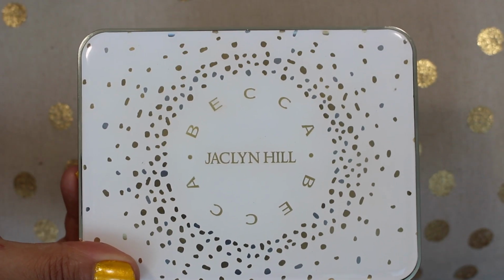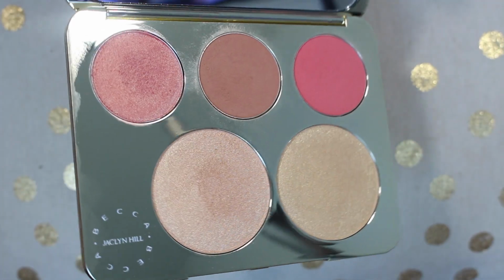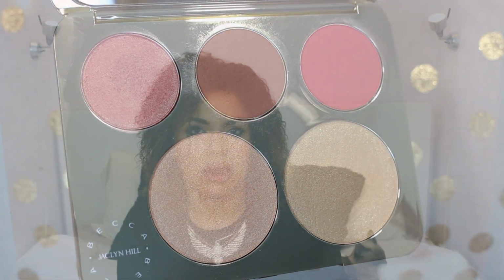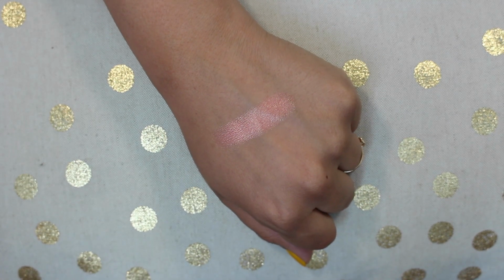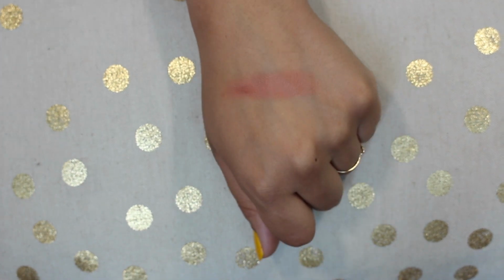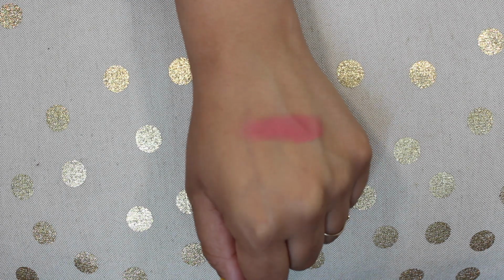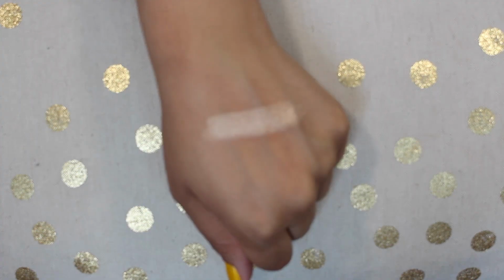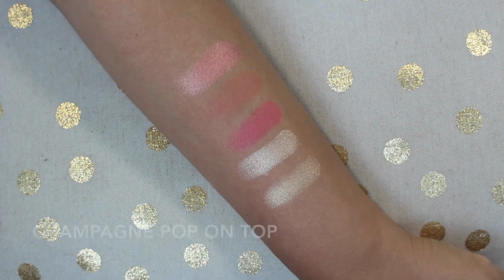Becca Champagne Pop Face Palette Swatches + Giveaway | samantha jane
*Open Internationally*

Whats on my...